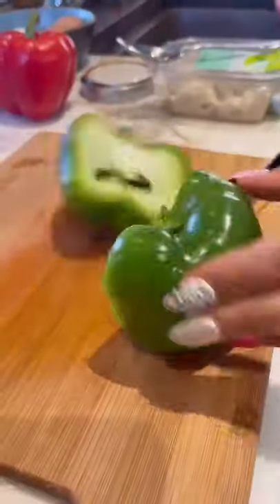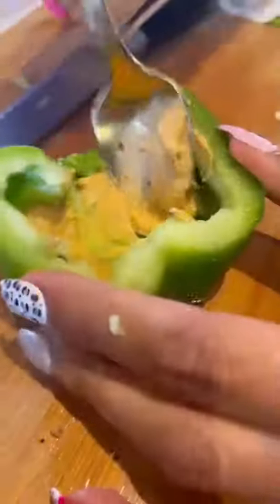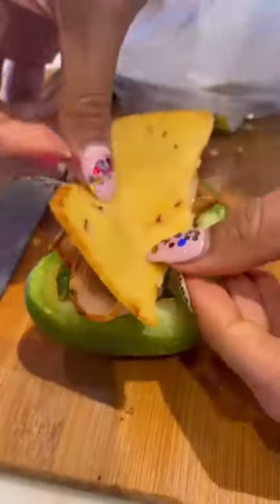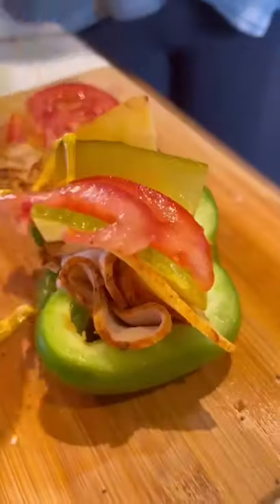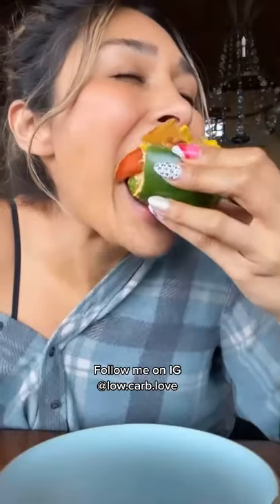SPICY CHIPOTLE TURKEY SANDWICH